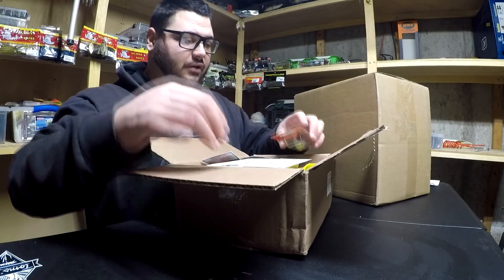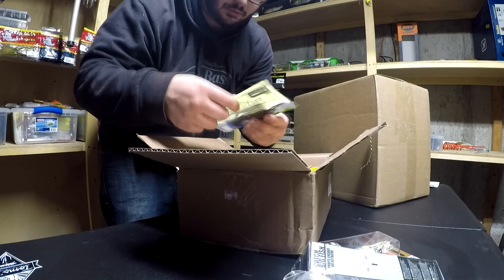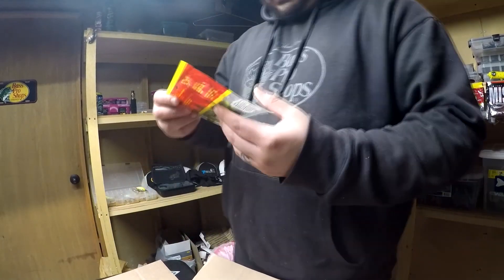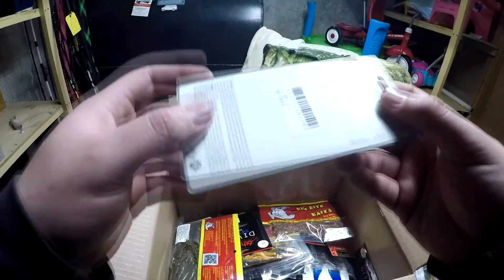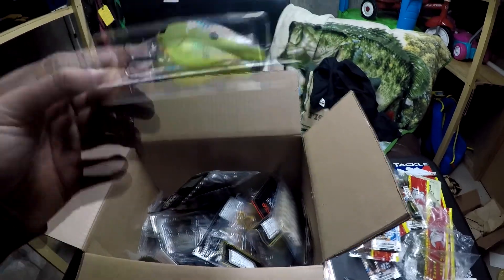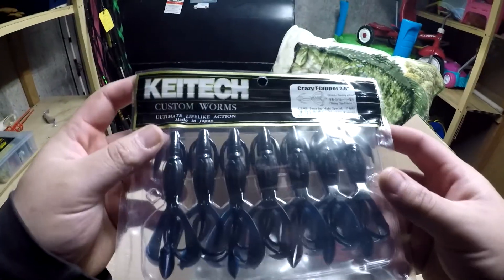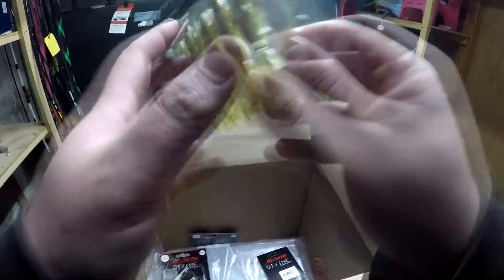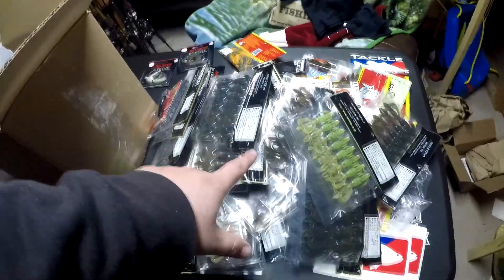TACKLE WAREHOUSE 25 DAYS OF CHRISTMAS PT 2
This is it the final chapter to the 25 days of christmas sale at tackle warehouse ! I hope you all enjoy , if you guys like seeing this content let me know in the comments and smash that like button and dont forget to subscribe for more videos like this one plus more tightlines